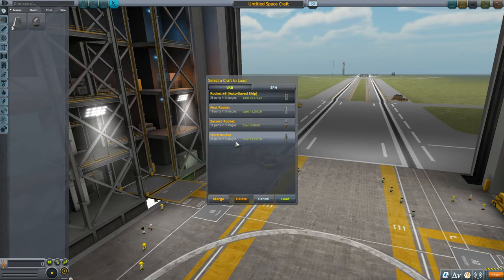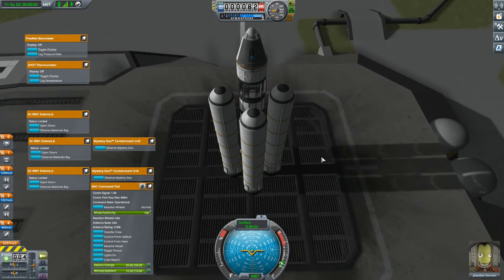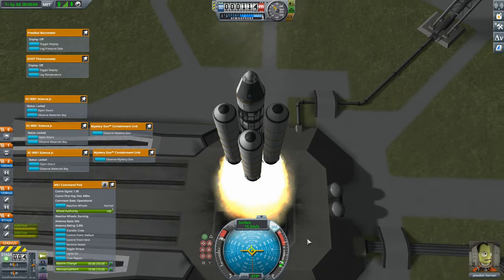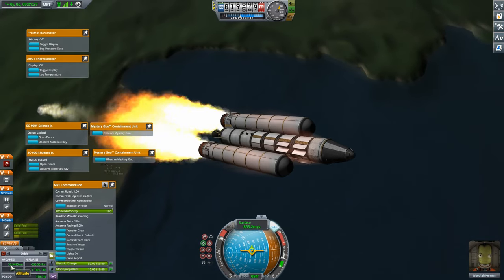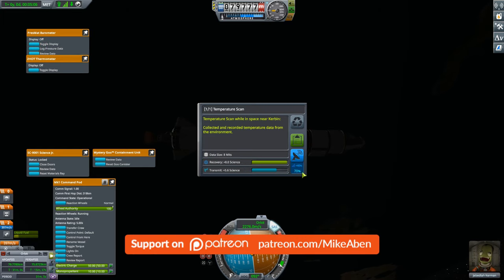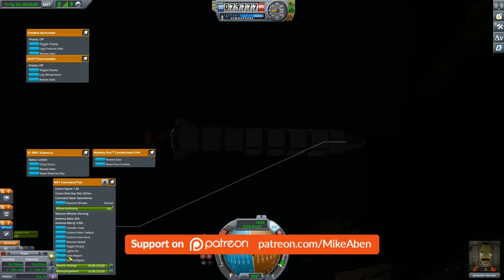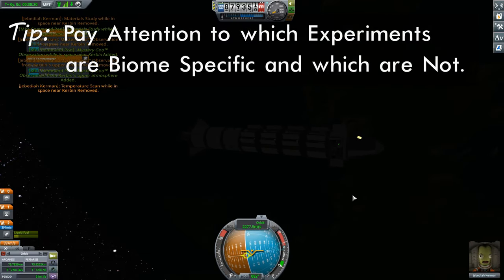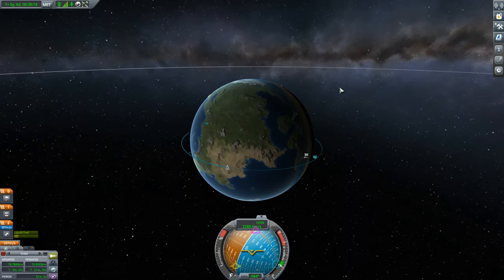How To Get To Orbit - KSP Beginner's Tutorial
A beginner's guide for getting to orbit easily. (KSP 1.9.0)

*Warning: Control with this craft is very sensitive to the positions of the SRBs. Below is a link to a newer, and better, tutorial.*

0:00 - Introduction
1:36 - Getting Science Ready for Launch
3:07 - What We Need to Do for an Orbit
4:30 - Why Launching East is Easiest
6:30 - Launch
7:58 - Performing a Gravity Turn
9:14 - Main Engine Cut Off
10:46 - Orbital Insertion
12:42 - Collecting Science in Orbit
15:30 - Descent to the Surface
20:56 - Summary